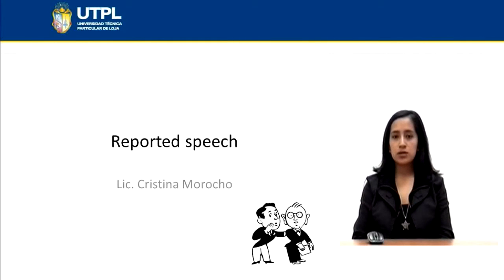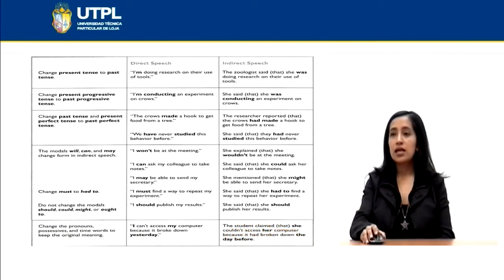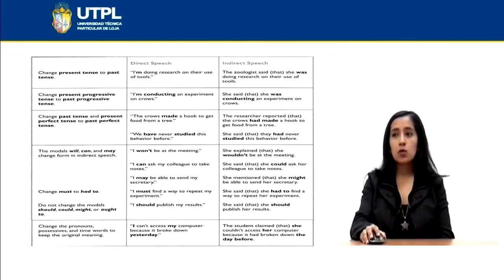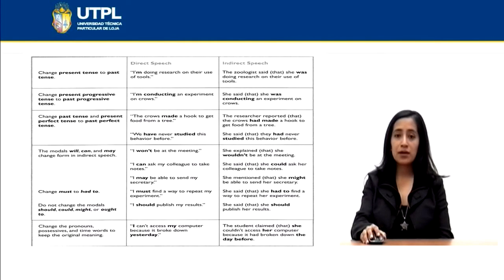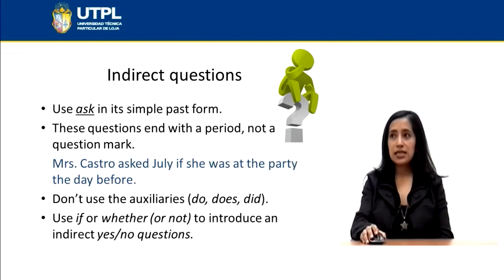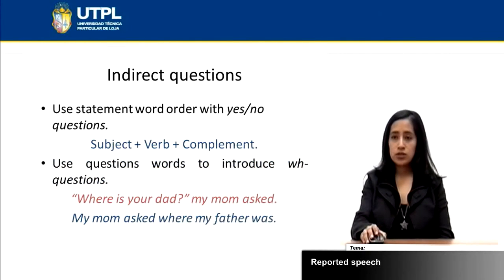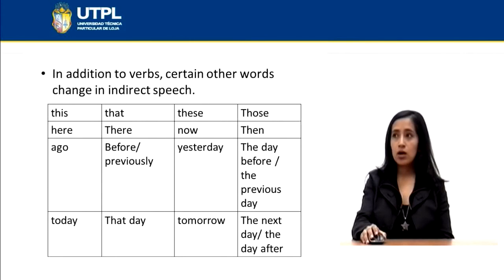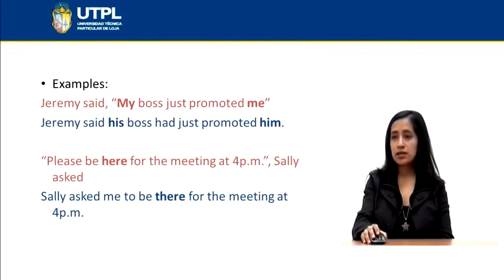ENGLISH CLASS Lesson 37 / CURSO DE INGLES 37 / Reported speech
Inglés
Listening and Speaking IV
Tema: Reported speech
Ponente: Lic. Cristina Morocho